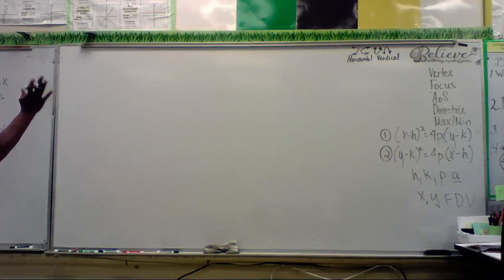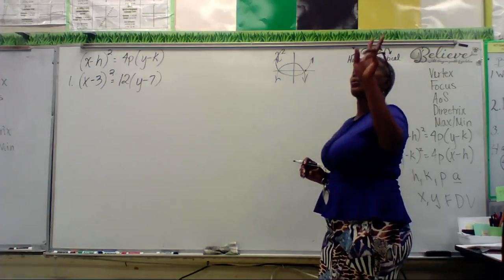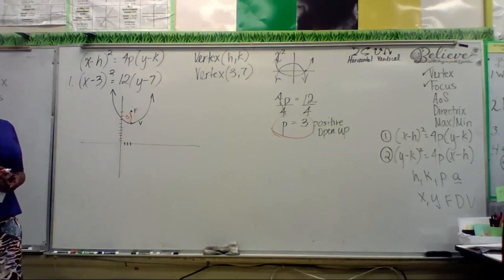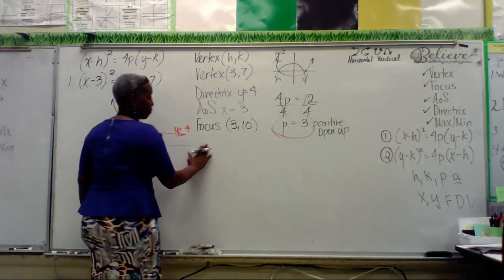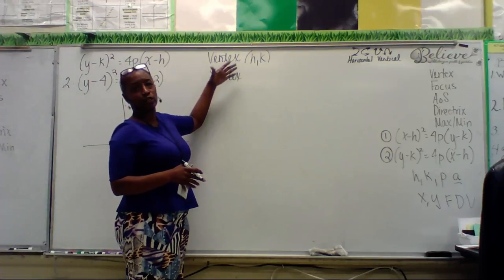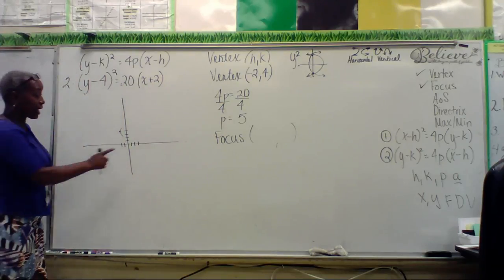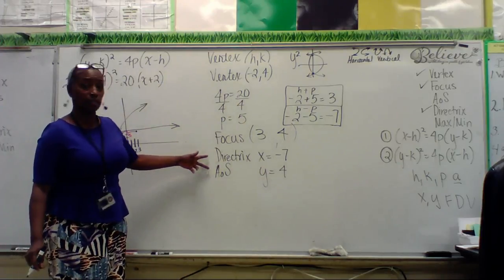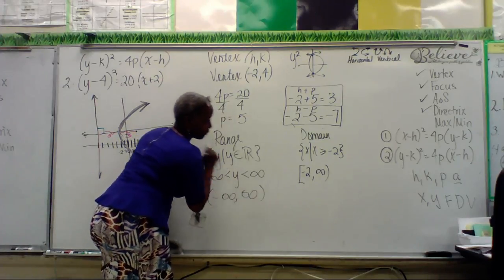Parabolas Conics Wednesday 11-30-16 Block 5